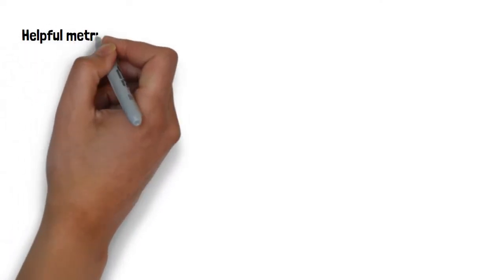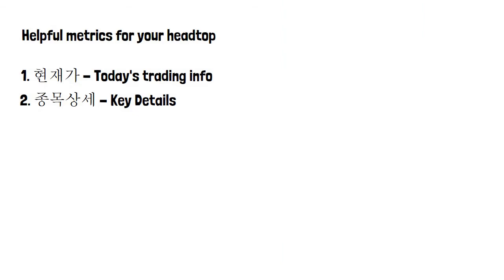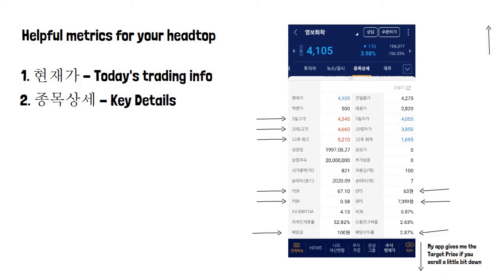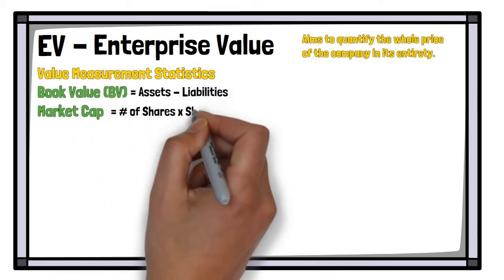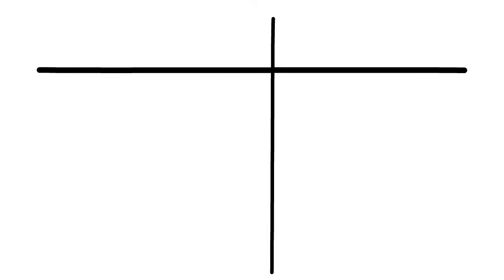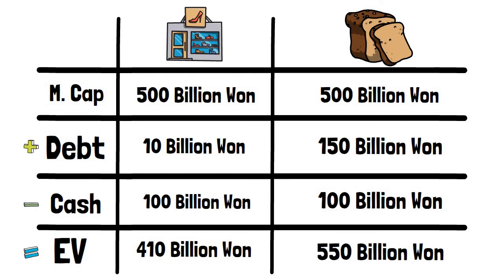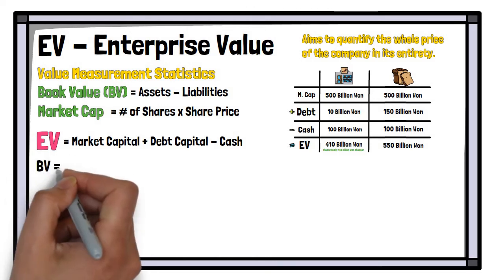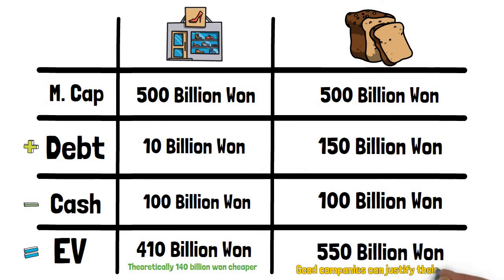Investing In Korea | Helpful Stats on your Brokerage Apps | What is the EV/EBITDA ratio?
Now that (I assume) many watching have set up their brokerage apps and are playing around with the features to better understand what's available to them, we thought it helpful to follow through on a promise made in a last video and discuss a key statistic that can be found on the stock summary page (종목상세) page of a given stock.

Today we'll be talking about a key ratio called EV to EBITDA, taking the time to break down both acronyms and explain how they relate to one another.